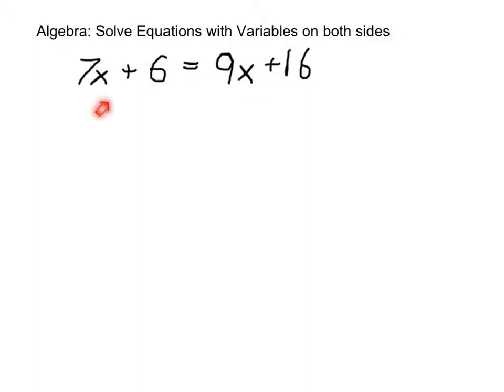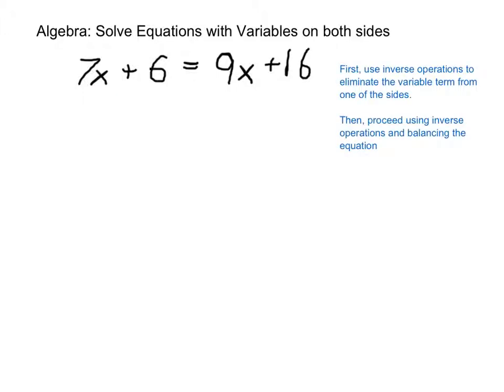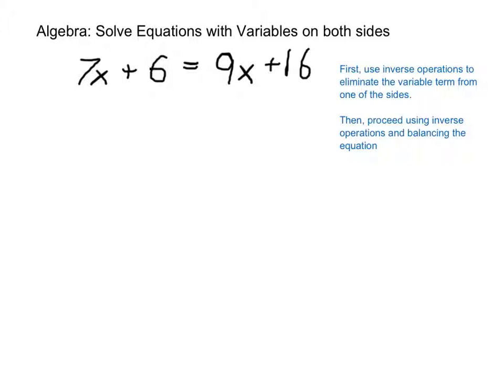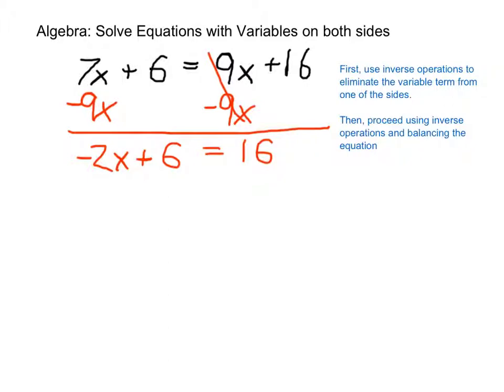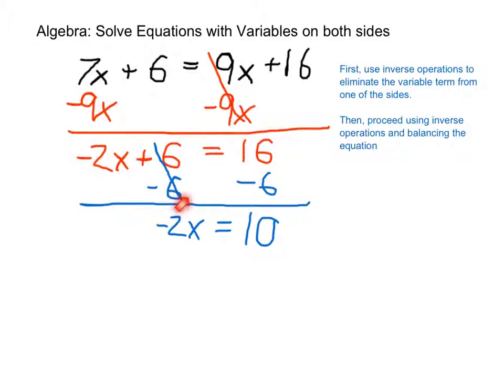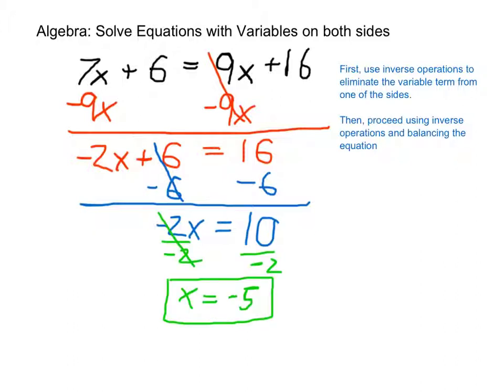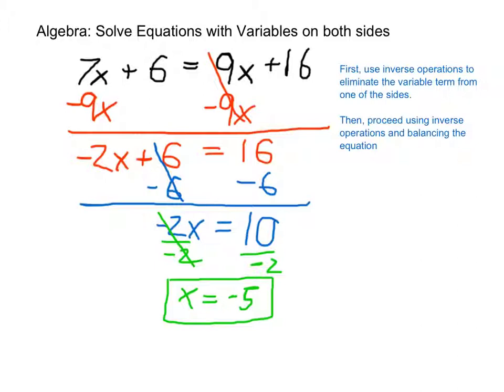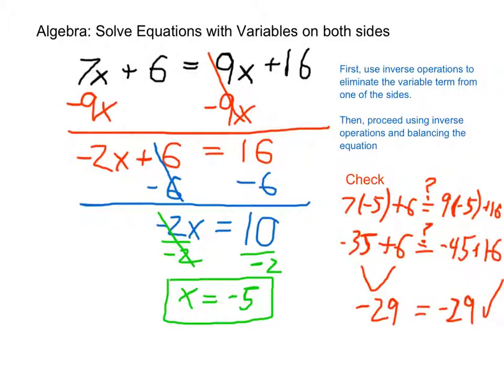Algebra: Solve an Equation with Variables on Both Sides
This video describes how to solve an equation that has variable terms on each side.  As a first step, get all variables on one side of the equation, then proceed to solve the equation.